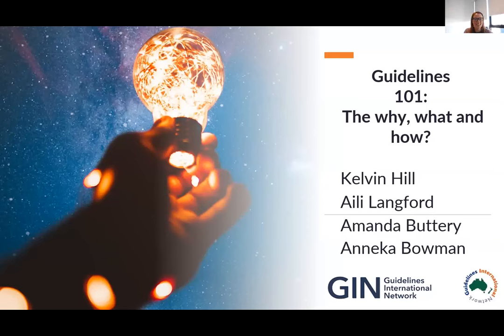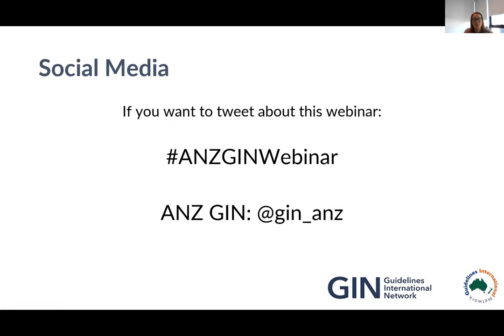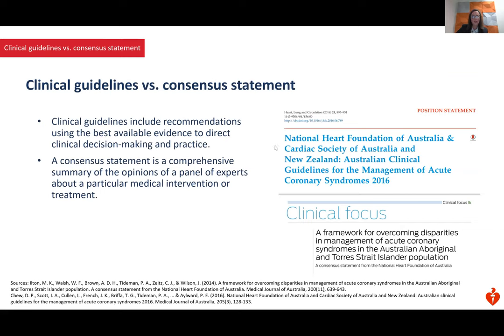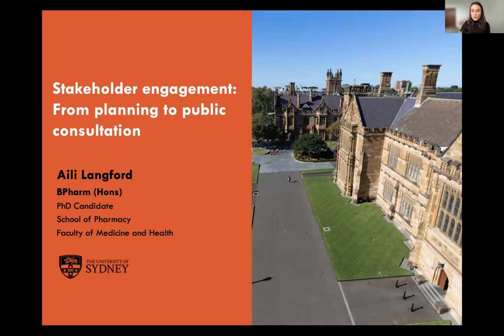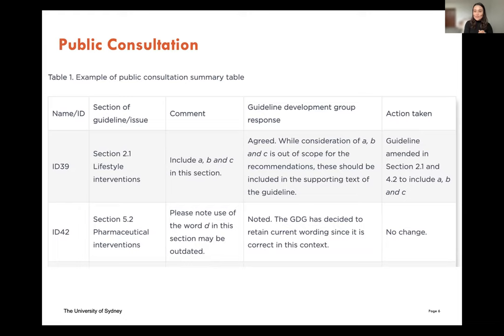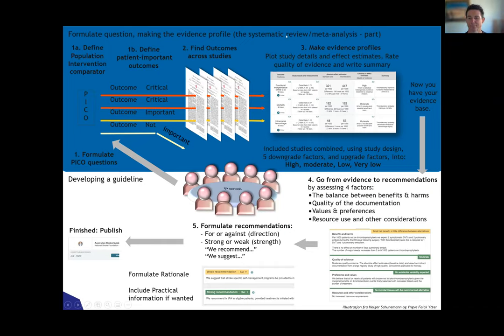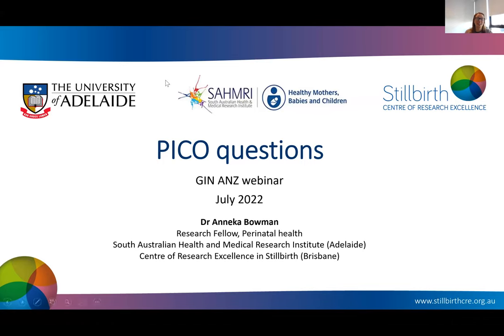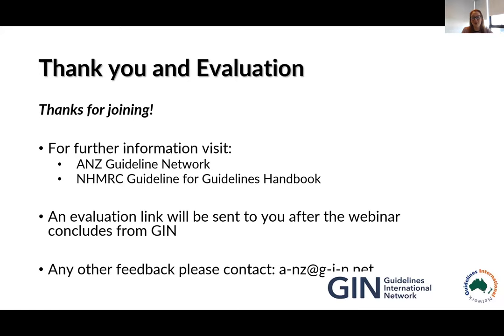GIN ANZ webinar: Clinical Guidelines 101: the why, what and how - 20th July 2022